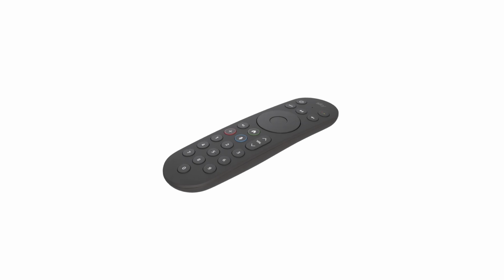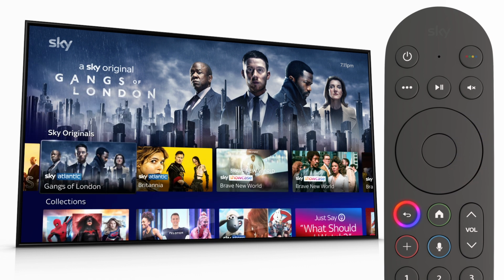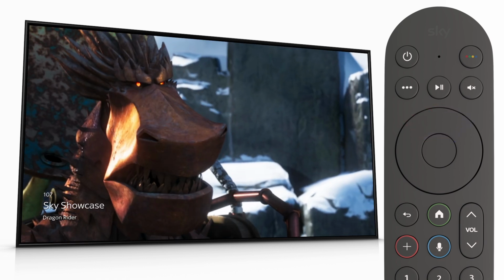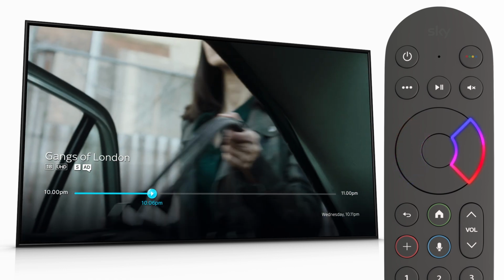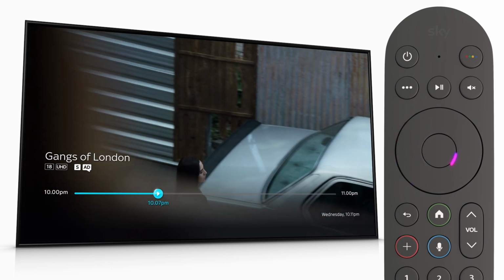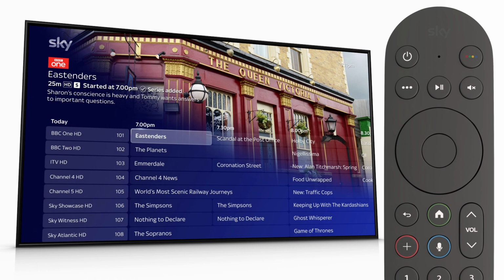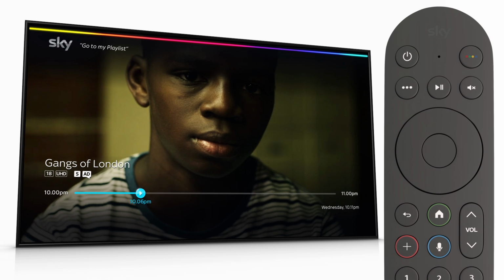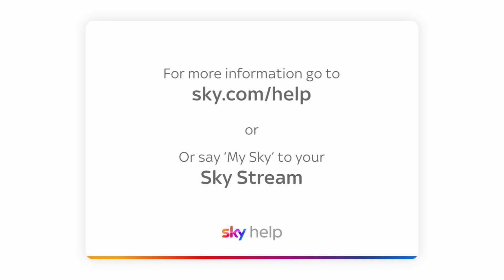Using the remote - Sky Stream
Unlock the full potential of your Sky Stream remote with this comprehensive guide. Learn how to navigate the Sky Stream menus, switch channels, control playback, save shows for later, and even use voice commands with ease.

Whether you're new to Sky Stream or a seasoned pro, our step-by-step tutorial has you covered. Learn what each button on your remote does, including Home, Back, Up, Down, Play, Pause, Left, Right, Playlist, Options, and Voice. Discover how to jump back to what you were watching from the Home screen, return to the previous screen, change channels, pause or resume playback, rewind or fast forward, and skip to a specific part of a programme. Add shows to your watchlist using the Playlist function, use Voice Control for hands-free operation, and adjust settings like subtitles and audio description.

Get all the tips and tricks to make the most of your Sky Stream remote in this comprehensive video.